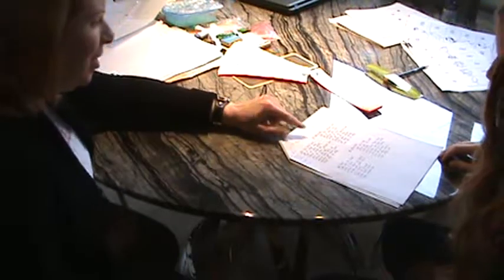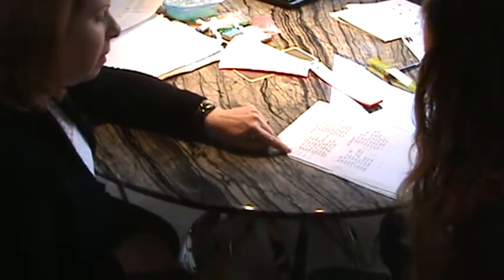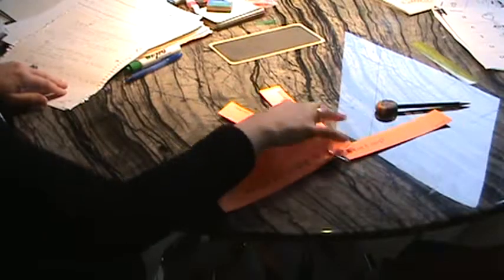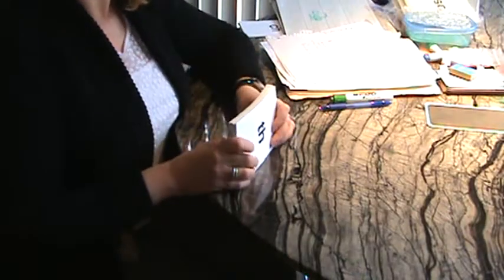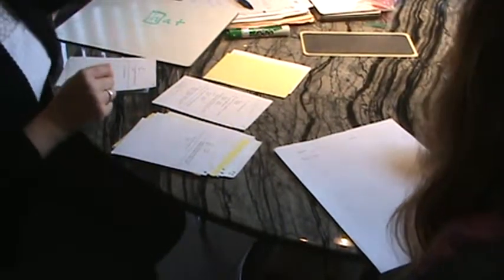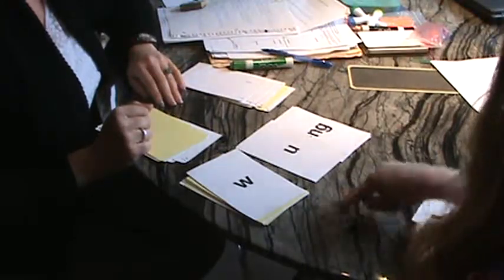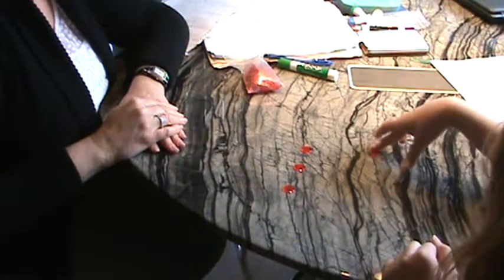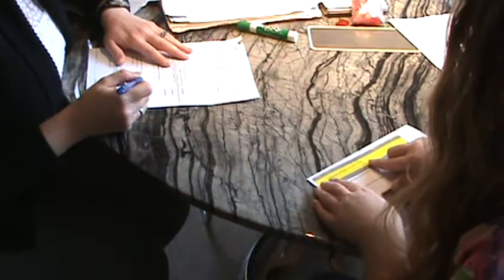KS TutorLesson02 4 8 15